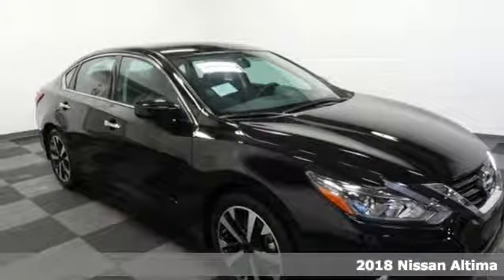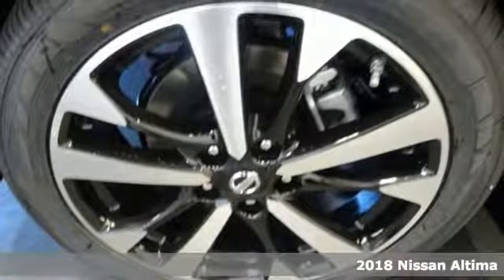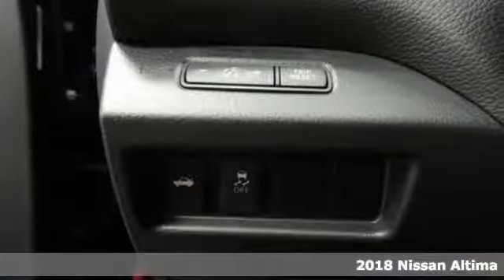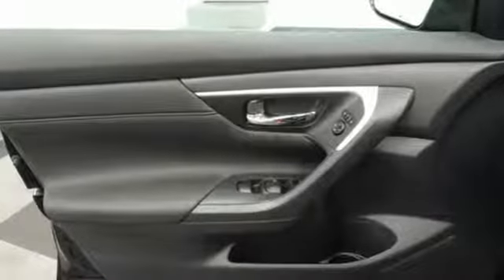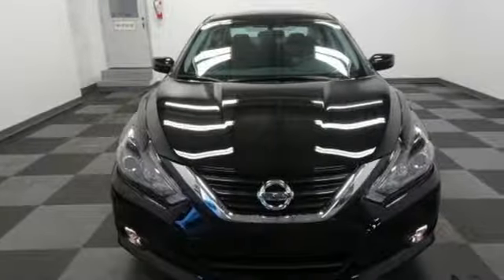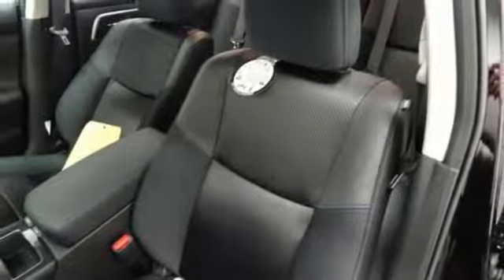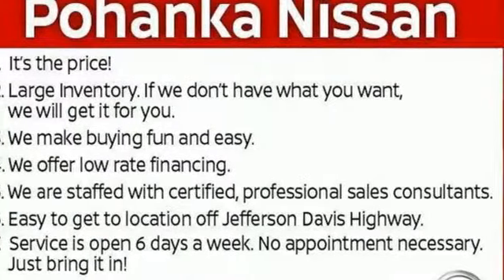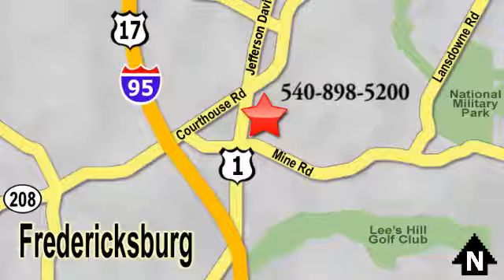New 2018 Nissan Altima Richmond VA Fredericksburg, VA NJC110878 - SOLD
Year: 2018
Make: Nissan
Model: Altima
Trim: 2.5 SR
Engine: 2.5L 4-Cylinder
Transmission: CVT with Xtronic
Color: Black
Interior: Sport Interior
Stock #: NJC110878
VIN: 1N4AL3AP5JC110878
CVT. A great deal in Fredericksburg! My! My! My! What a deal! You won't find a cleaner 2018 Nissan Altima than this high reliability gem. This car will save you money by keeping you on the road and out of the mechanic's garage. brbrPohanka is not responsible for errors or omissions. Price includes all rebates and incentives available and is plus Taxes, Tags, $699 Processing Fee, Freight, Dealer Preperation Fee, Marketing Assesment and any installed options. Please note some rebates have requirements and or qualifications and assume financing with manufacturer at standard rates.

Address:
5200 Jefferson Davis Hwy